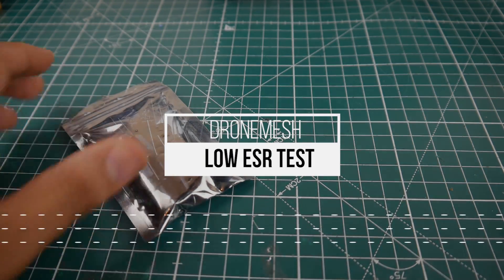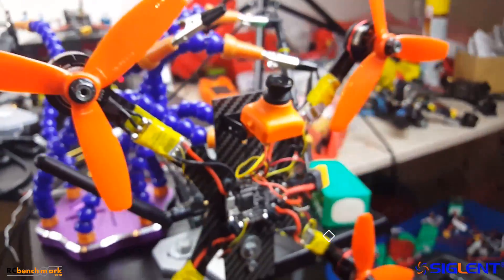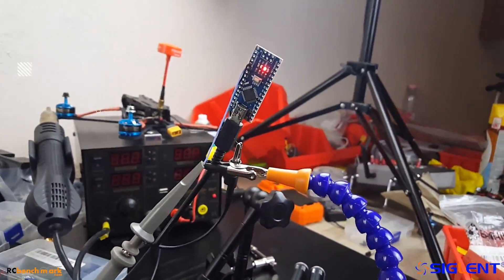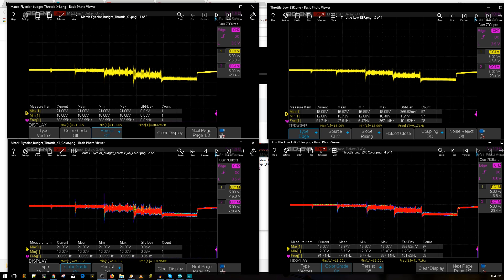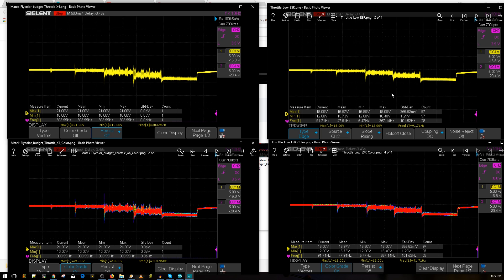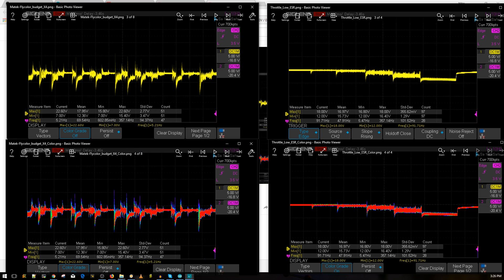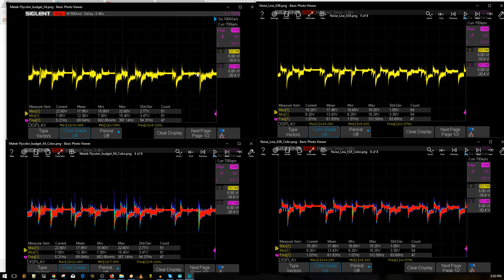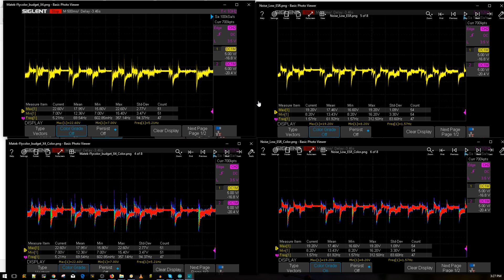LOW ESR Capacitor // Before and After Detailed Tests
The Playlist of LOW ESR SHOOTOUTS

470uF What I used in this Test

1000uF what I will be testing soon

Flycolor ESC Best Budget ESC

25km Range on these awesome VTX's

ID:  dj2938hd298hflahsknckdfhsidufh9398